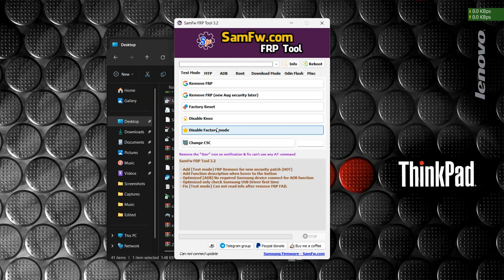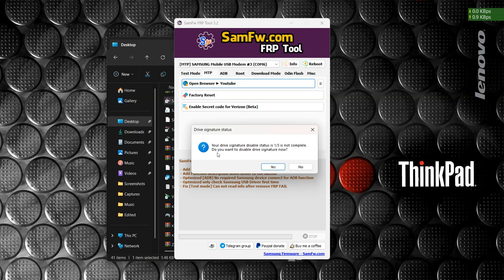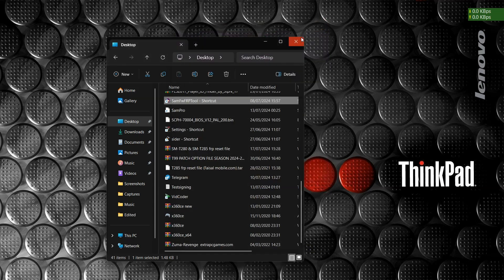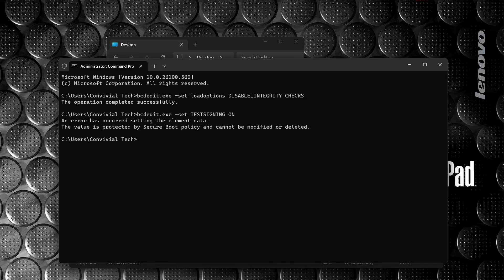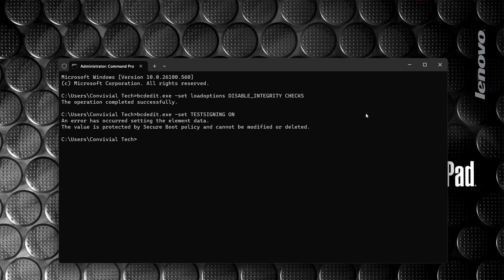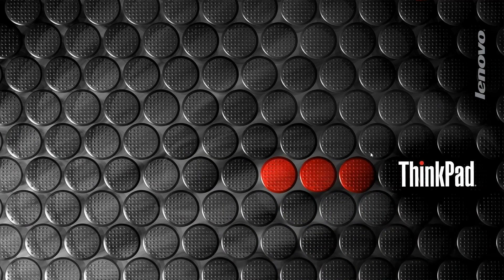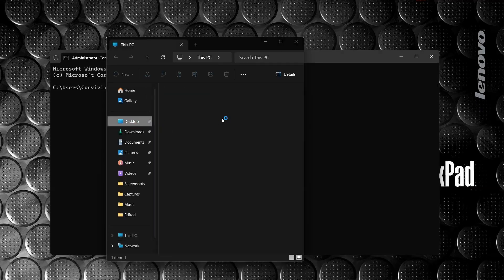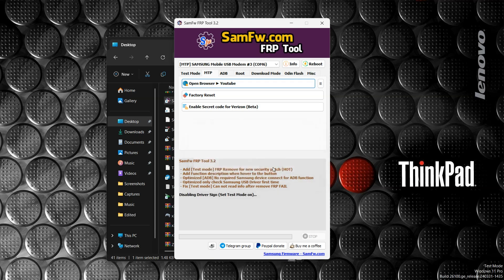Your drive signature disable status is 1/3 is not complete. SamFw FRP Bypass Tool Error [Fix]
Your drive signature disable status is 1/3is not complete.  Do you want to disable drive signature now?
SamFw FRP Bypass Tool  Error